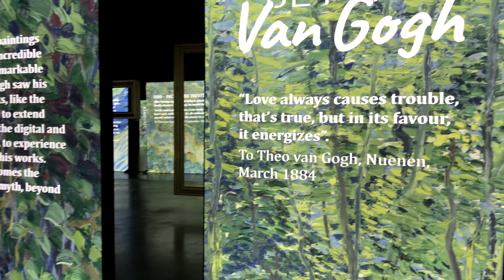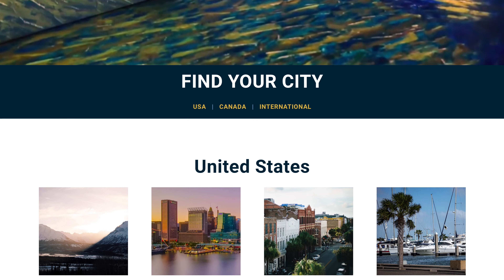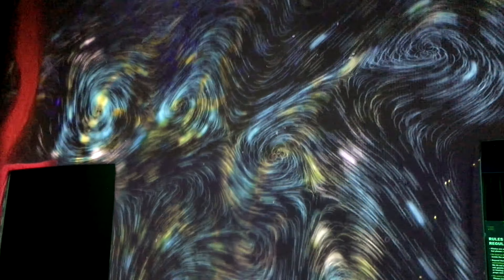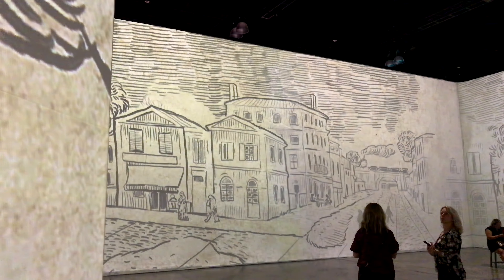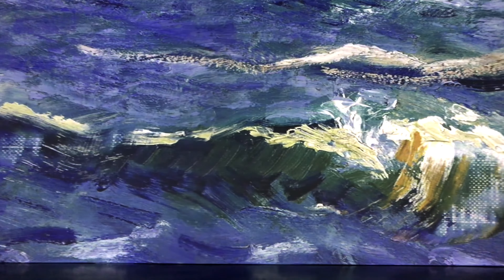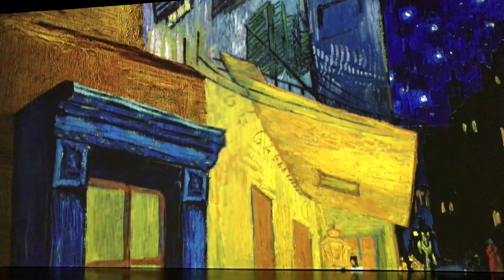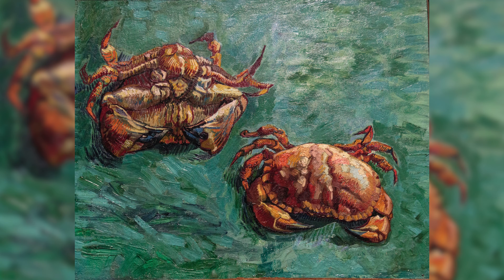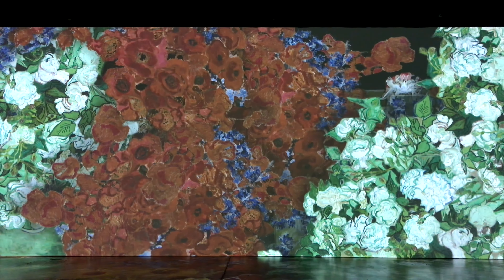Beyond Van Gogh the Immersive Experience Review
This is just a quick thoughts video about Beyond Van Gogh. I was very impressed with the exhibition. It was great standing in the middle of Van Gogh's work. Watch the video to see parts of the show. This show is definitely worth your time in my opinion.

Shot with:
iPhone 7 Plus/DJI Osmo Action
Sound recorded with:
Zoom H4N
Edited in:
FCPX